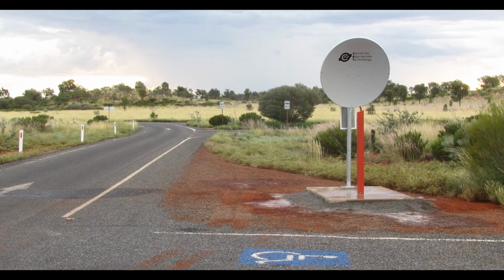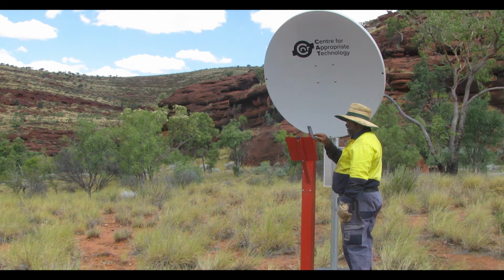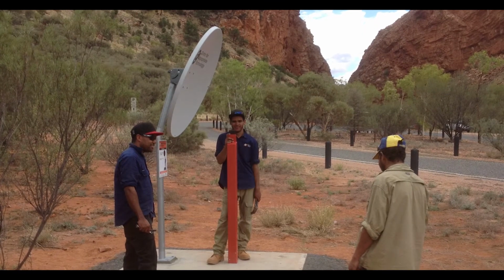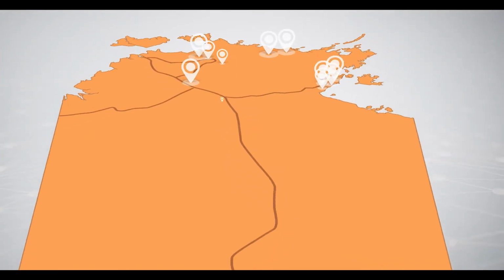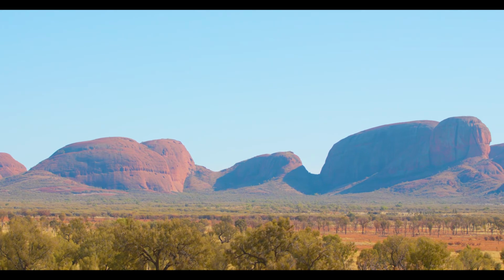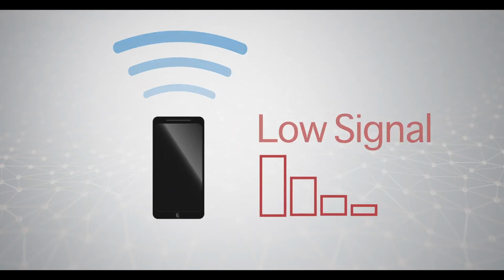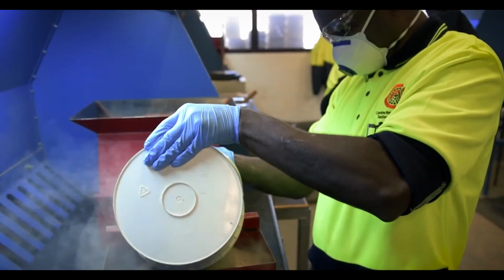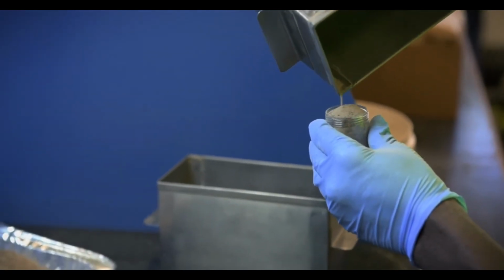Mobile Hotspots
Mobile Hotspots extend the reach of mobile phone coverage by up to three times, and are an effective and economical solution for remote areas.